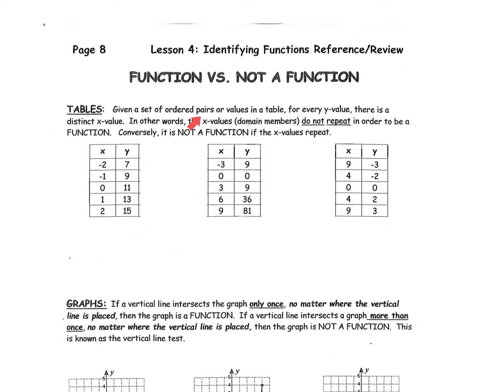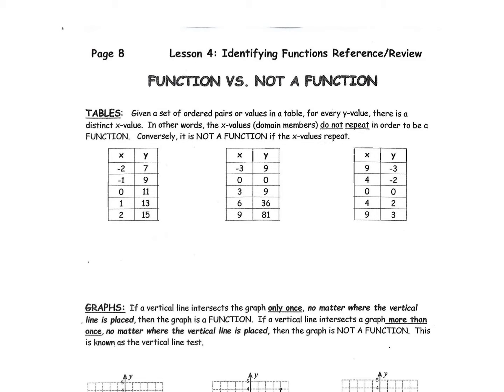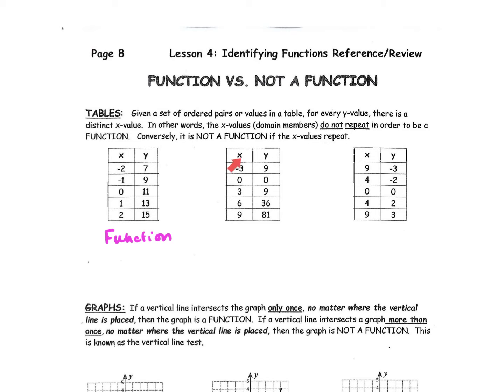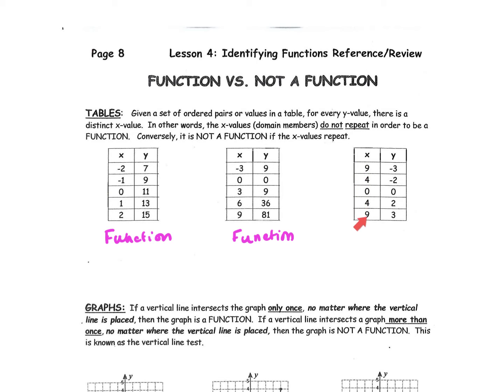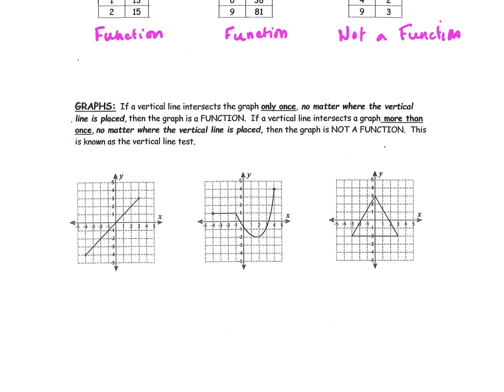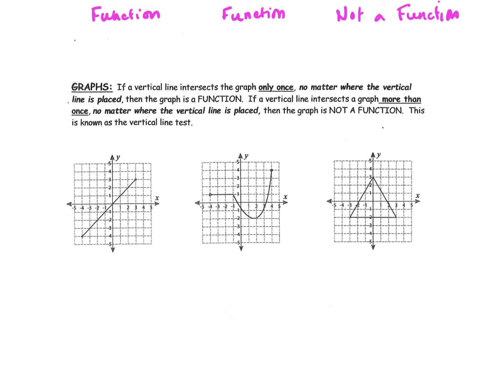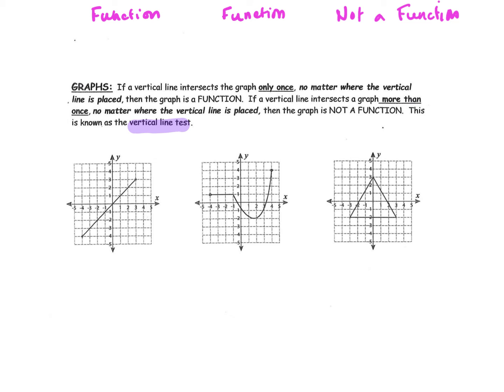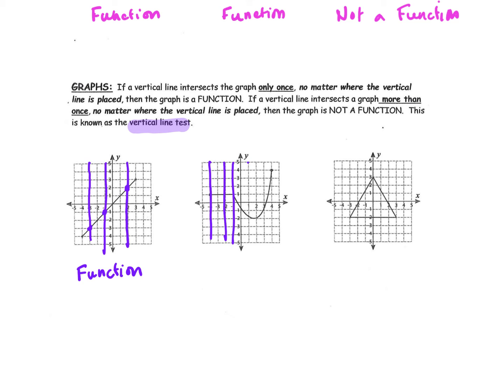Function vs Not a Function Ref - Page 8.mp4